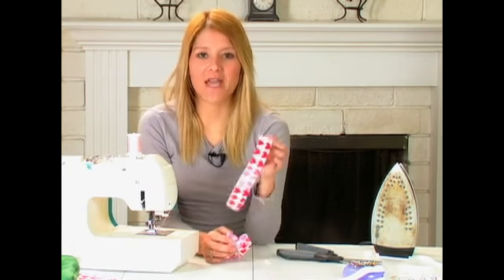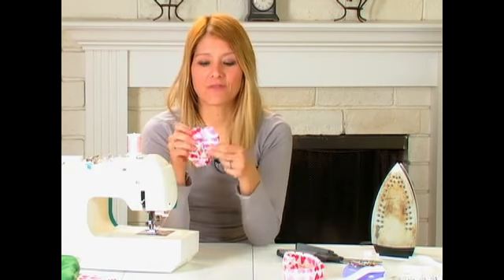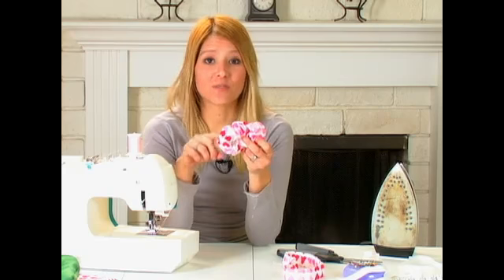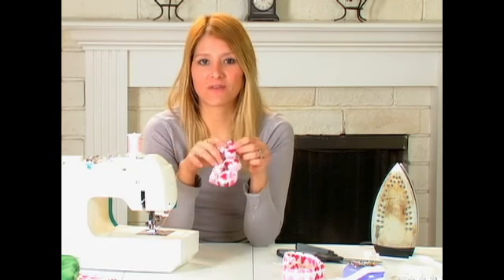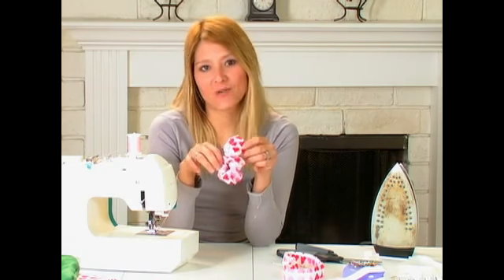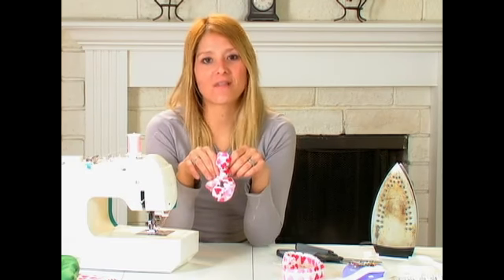How to Make a Scrunchy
How to Make a Scrunchy. Part of the series: How to Master Basic Sewing Projects. Cloth and elastic are the main ingredients necessary to creating a headband. Learn more about this basic sewing project in this free video series.